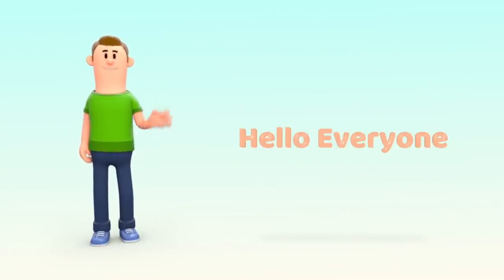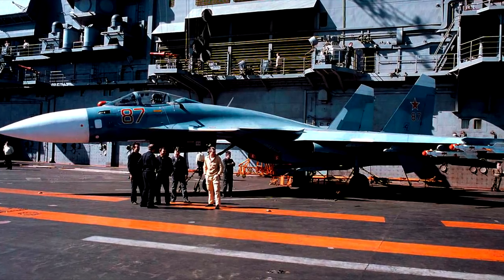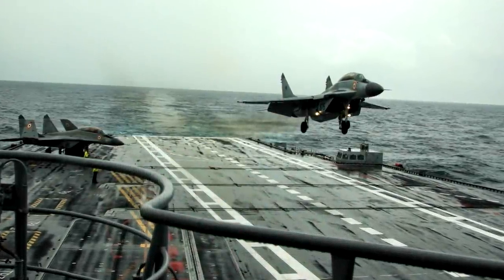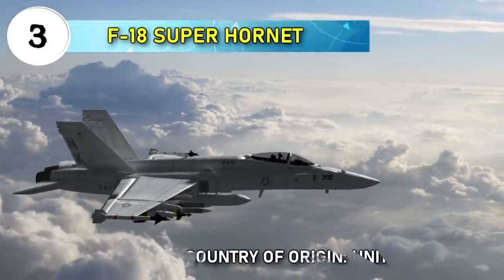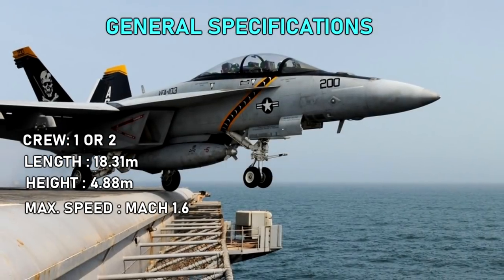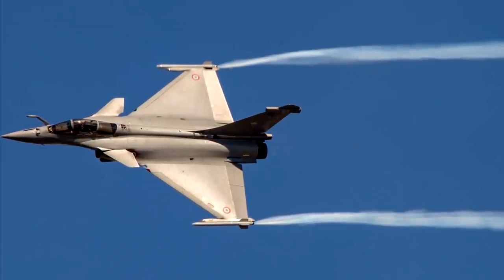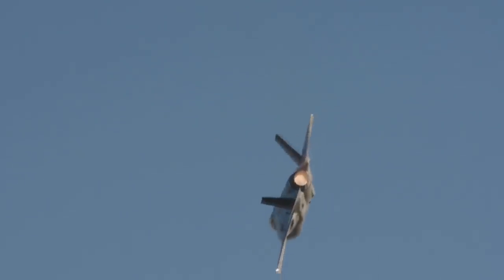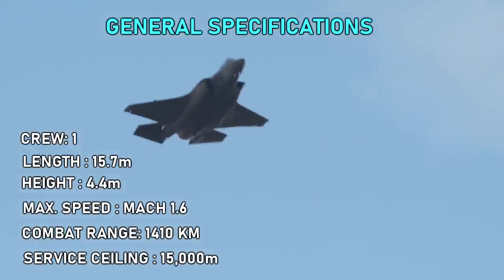Top 5 Best Naval Fighter Jets in the world . Carrier Based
Top 5 best  carrier based fighter jets used by navies around the world.

Navy Fighter jet#Fastest naval fighter jet

Multirole Fighter Jet in the list:
Dassault Rafale Used by French Navy.
F 18 Super Hornet Used by United States navy.
F35 lightning 2 Used by United Stes navy,Italian Navy and Royal navy Uk.
Future operators Japanese navy,South Korean Navy.
Mig 29k used by Indian navy and Russian Navy.
Shenyang J15 used by Chinese navy.